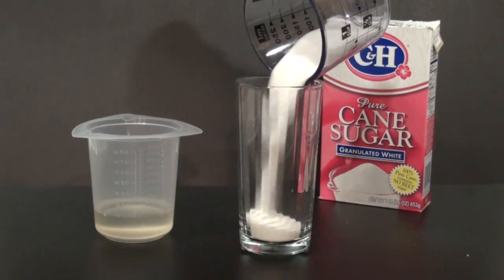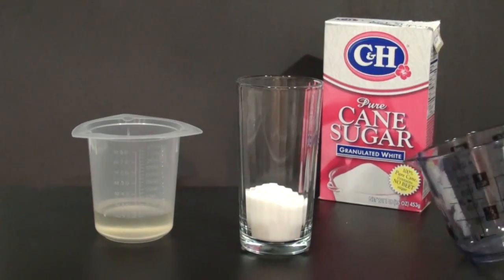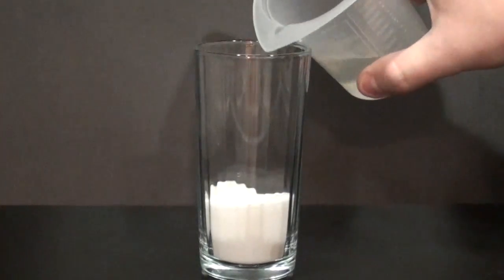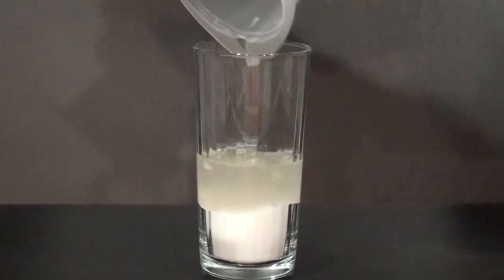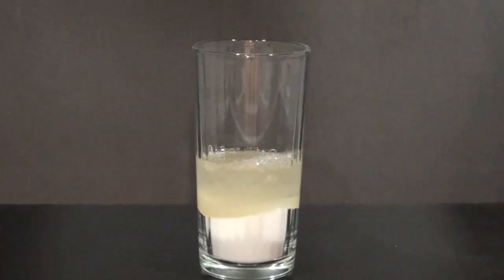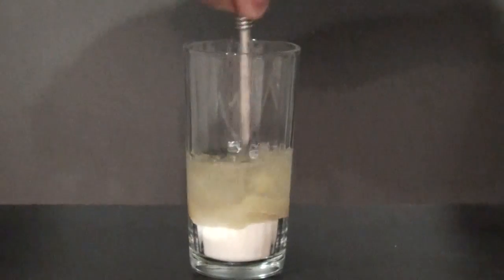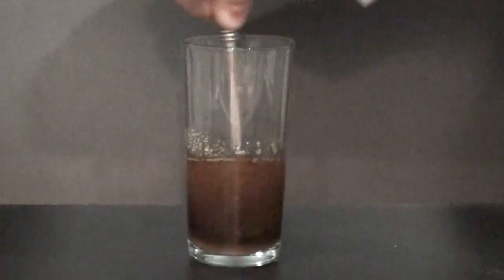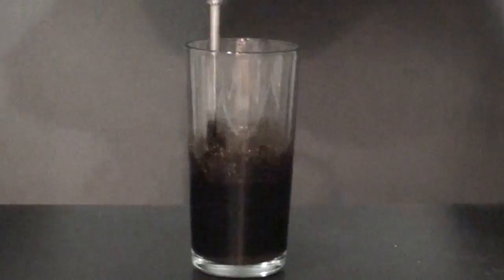Scientific Tuesdays - Sugar and Acid ERUPTION!!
In this experiment we will be creating a sugar snake by mixing Sulfuric Acid and Sugar together.

Because of the danger associated with Sulfuric Acid it is highly suggested you do not try this at home.